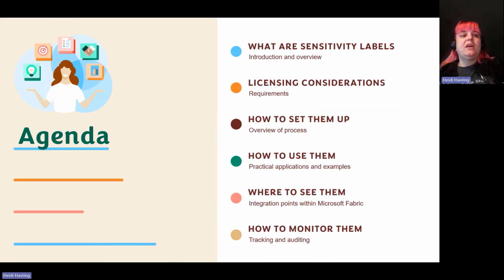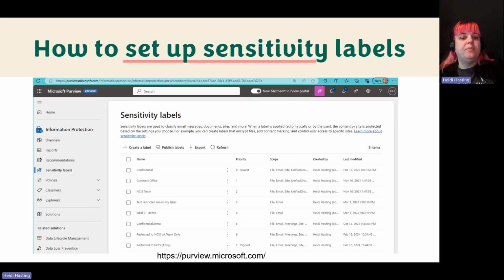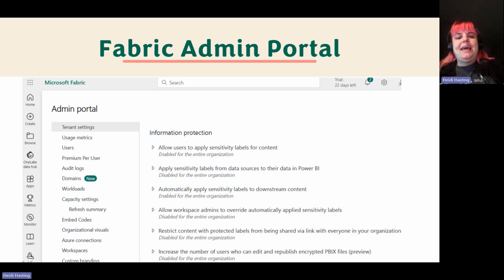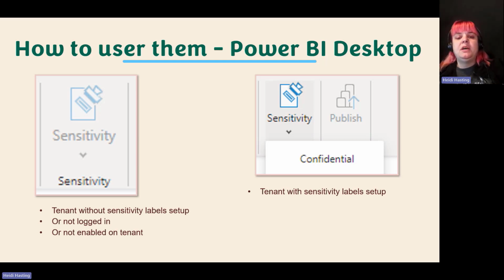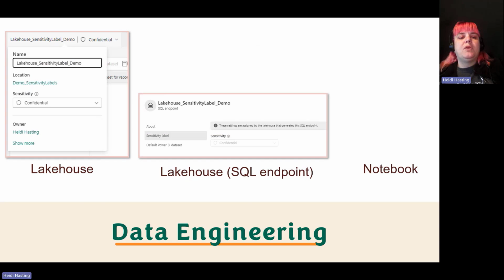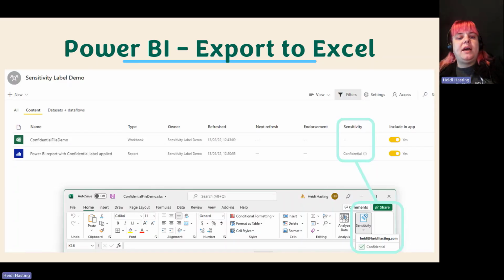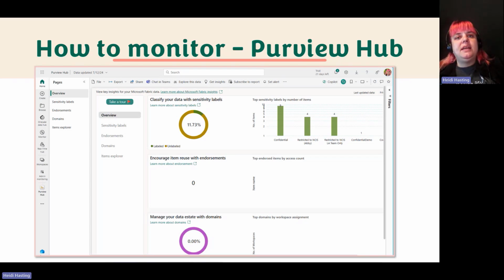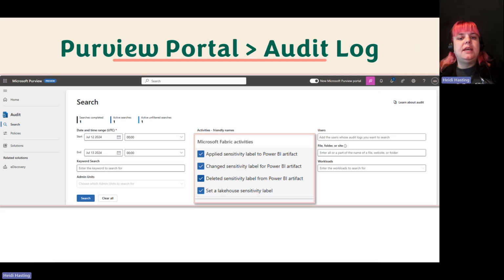Exploring Sensitivity Labels in Microsoft Fabric - Heidi Hasting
Sensitivity labels are powerful tools for data governance and compliance, yet they remain underutilized in many data estates. In this session, we’ll delve into the world of sensitivity labels and their practical applications across various components of Microsoft Fabric

I'll demonstrate how to use and monitor sensitivity labels effectively